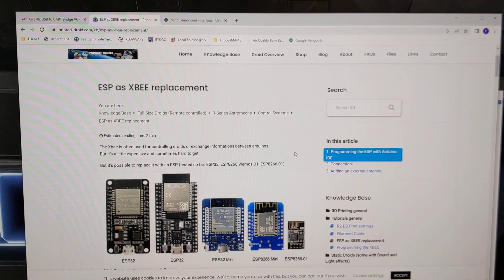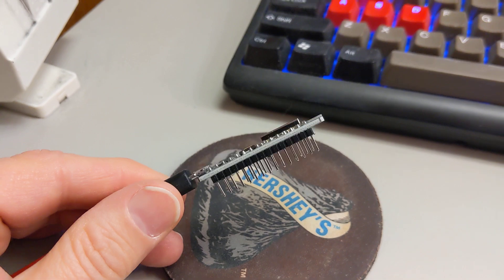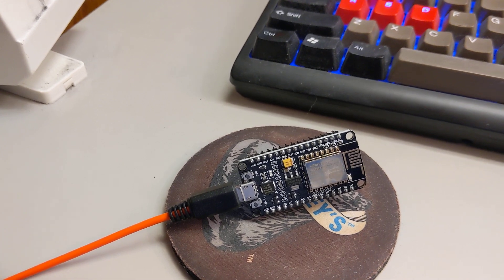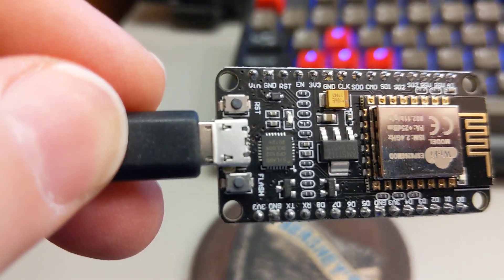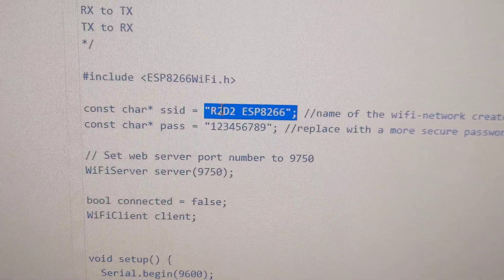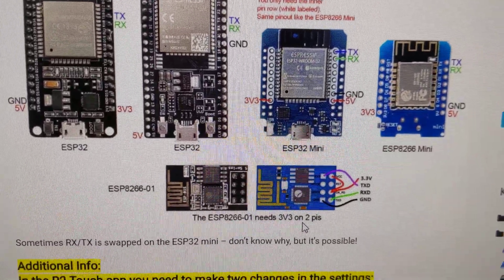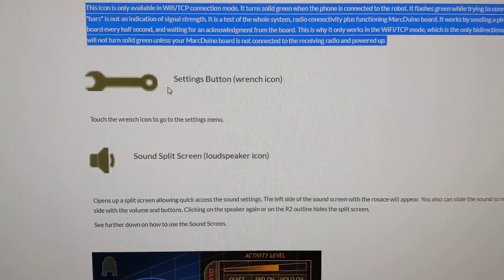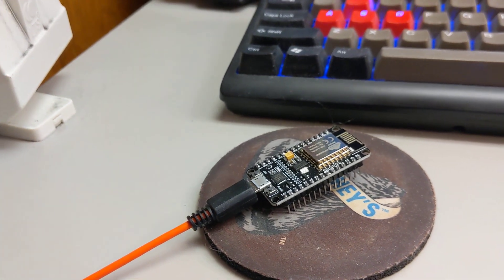3D Printed R2D2 - Part 87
Using an ESP WiFi module instead of an XBEE